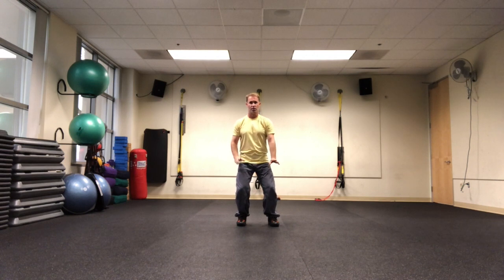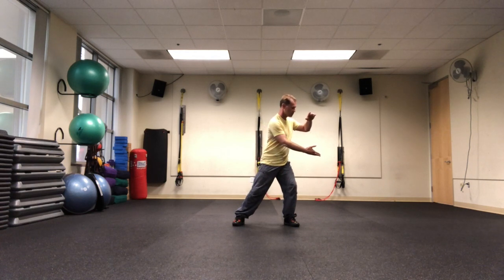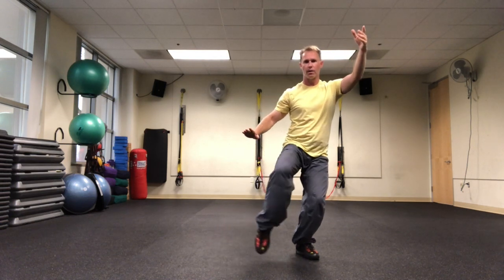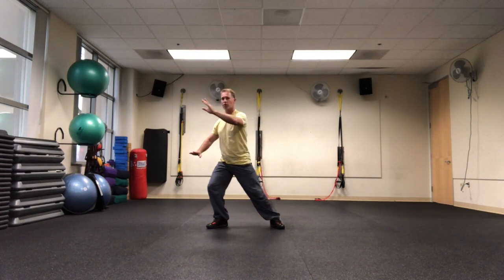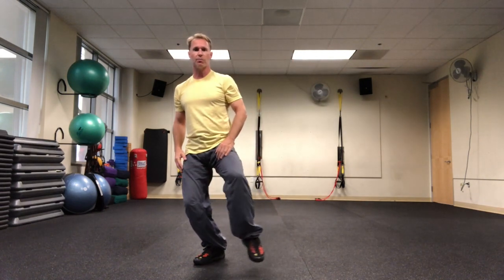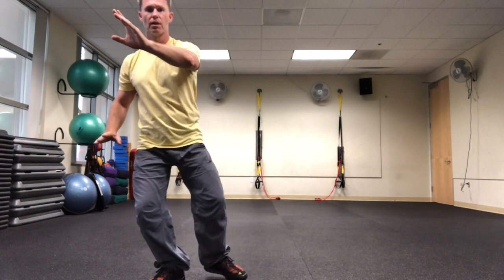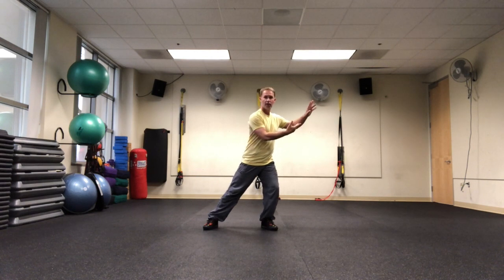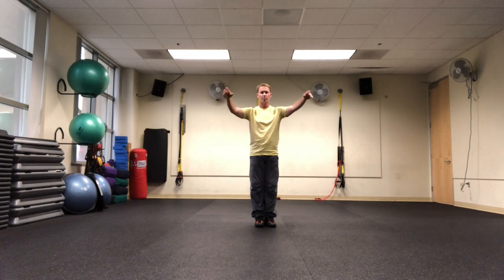Adam Sewell's Tai Chi Flow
Tai Chi Flow? Why struggle with all the complicated tai chi sequences when you can just follow along and play? Then, when you've decided you want to take it further, join a classical tai chi class.